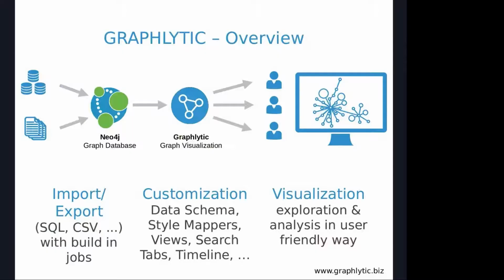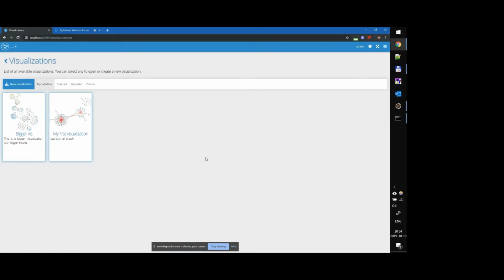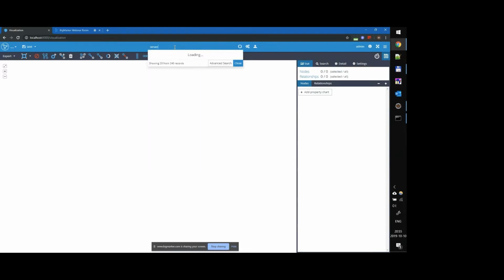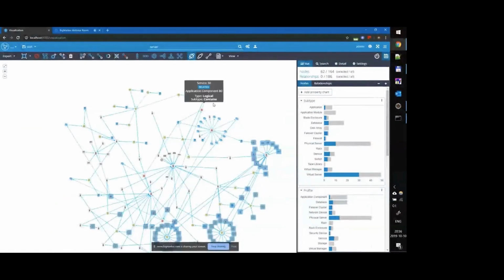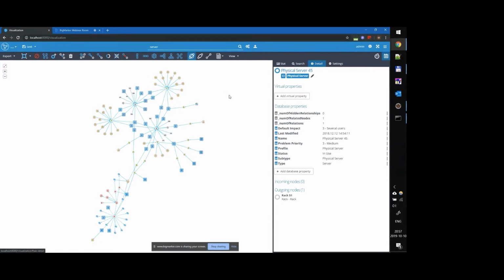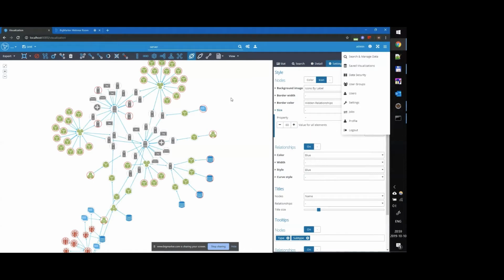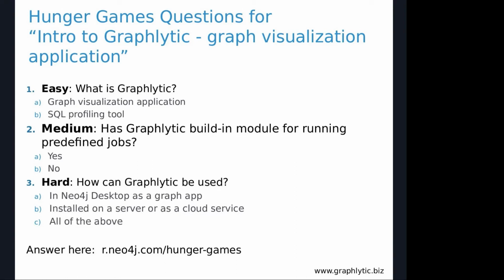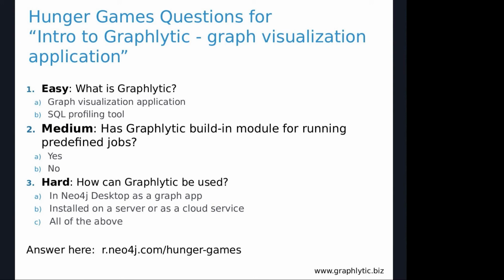Intro to Graphlytic graph visualization application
Graphlytic (@graphlytic) is a customizable web application for graph visualization, analysis and automation. We are using Graphlytic in various use cases, mainly code refactoring, fraud detection, communication visualization, workflow analysis and IT infrastructure modeling. In this talk we want to show main features of Graphlytic and how to use them in different scenarios.